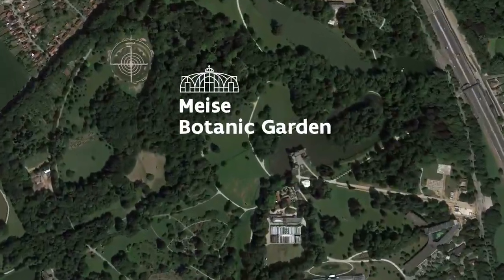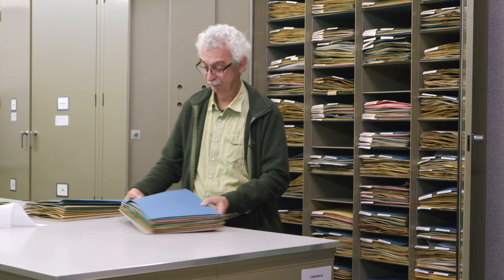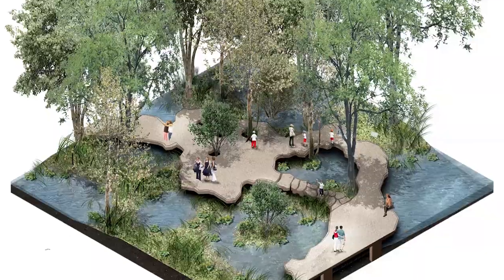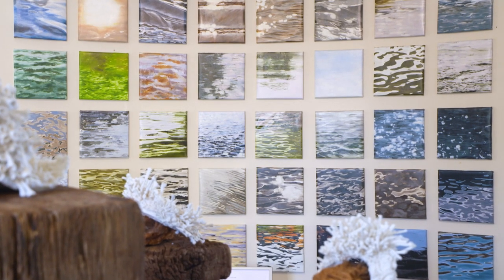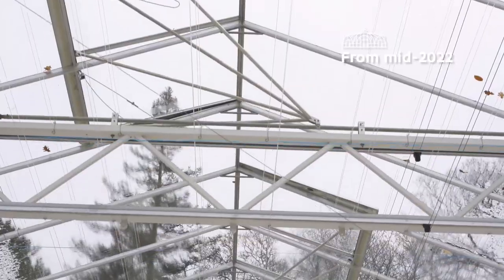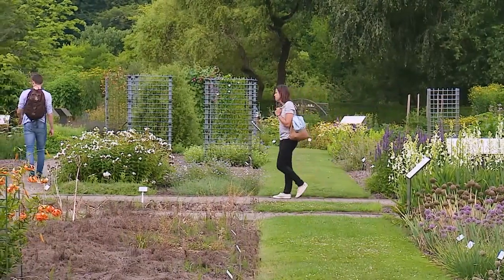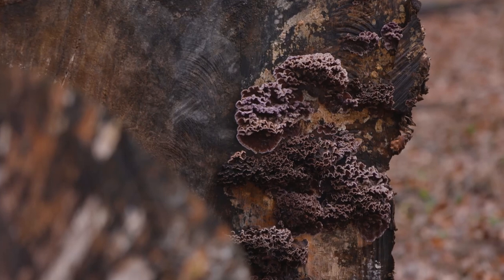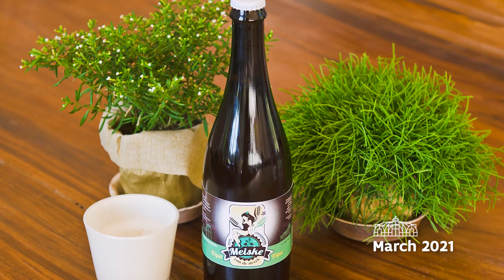Ontdek Plantentuin Meise / Découvrez le Jardin botanique de Meise / Discover Meise Botanic Garden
Ontdek onze botanische tuin van maar liefst 92 ha. In deze prachtige botanische schatkamer ontmoeten planten, geschiedenis en wetenschap elkaar op een unieke manier.

Découvrez notre jardin botanique de 92 hectares. Dans ce magnifique trésor botanique, les plantes, l'histoire et la science se rencontrent de manière unique.

Discover our 92-hectare botanical garden. In this magnificent botanical treasure house, plants, history and science meet in a unique way.